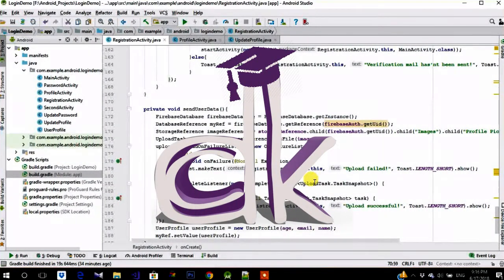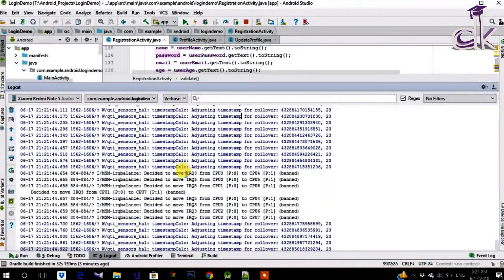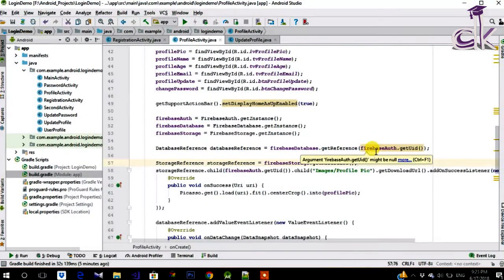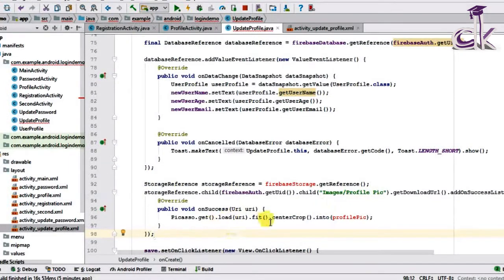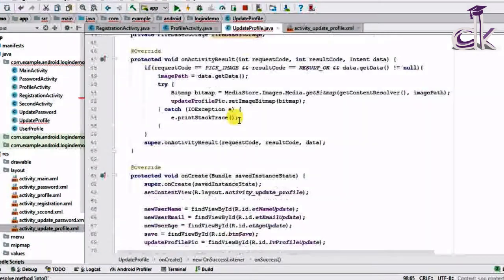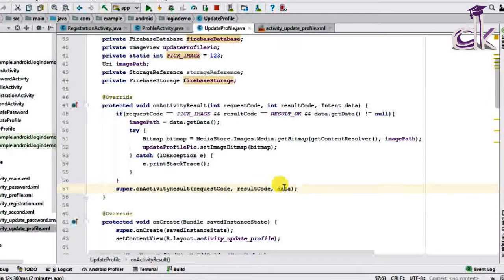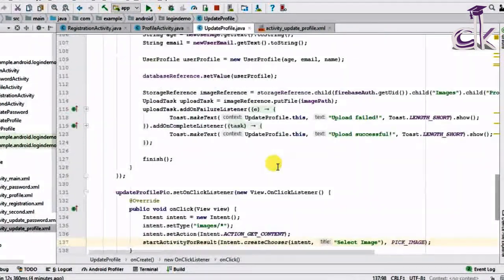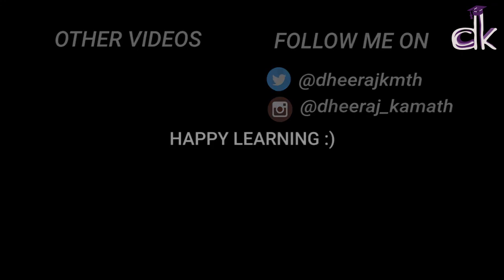Simple Login App Using Database Part 12 - Updating the Firebase Storage (Android Studio 3.1.1)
In this video, we learn how to update the data on Firebase Storage using the coding techniques we used in the last two videos. This completes the basic profile functionality that is used in apps.

If you liked this video, give it a big thumbs up.